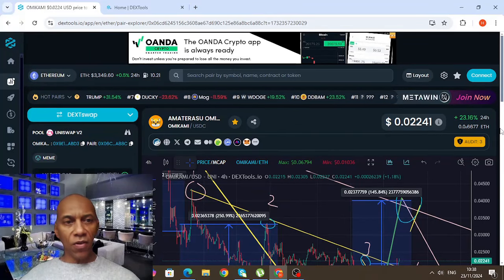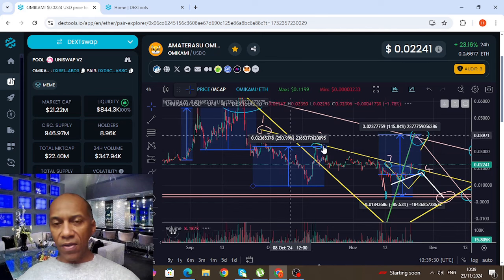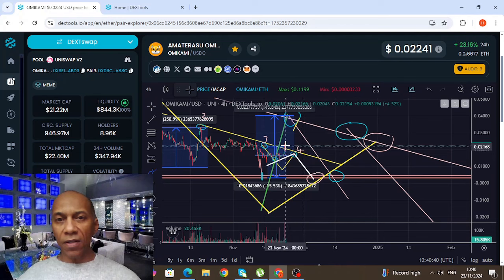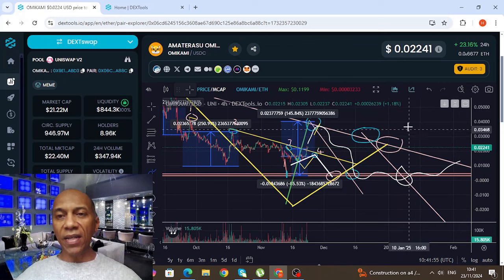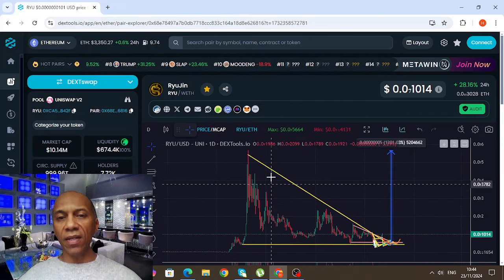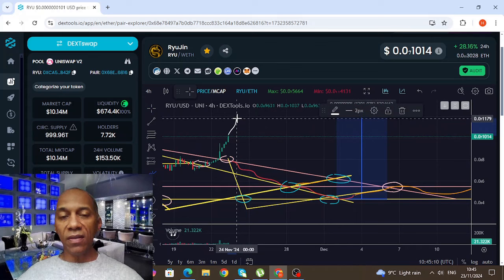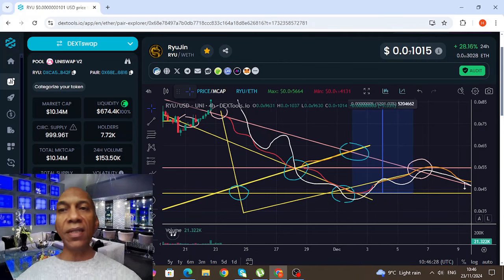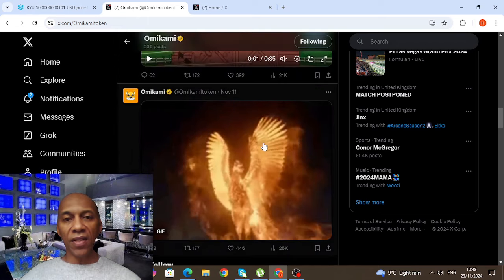OMIKAMI & RYUJIN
New chart analysis for Omikami and Ryujin for this 2024 crypto memecoin bullrun that will make you a millionaire